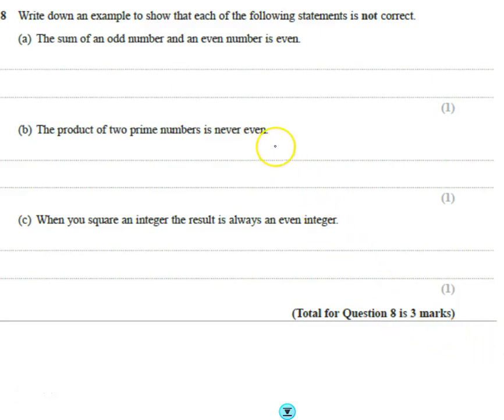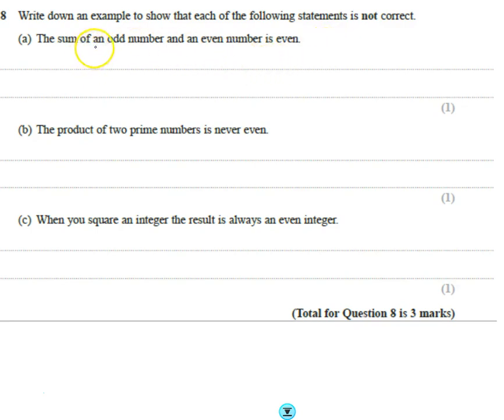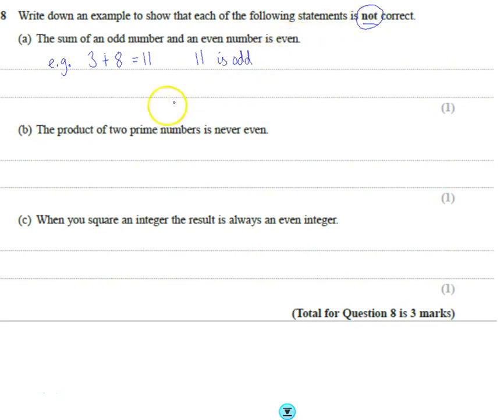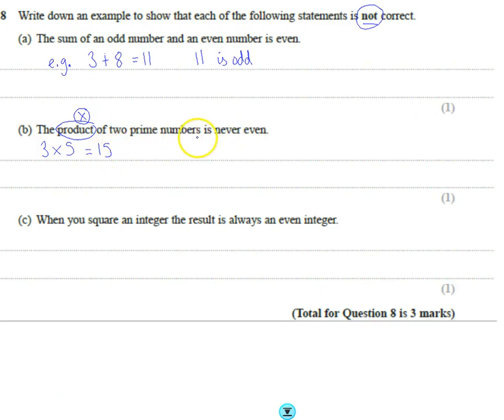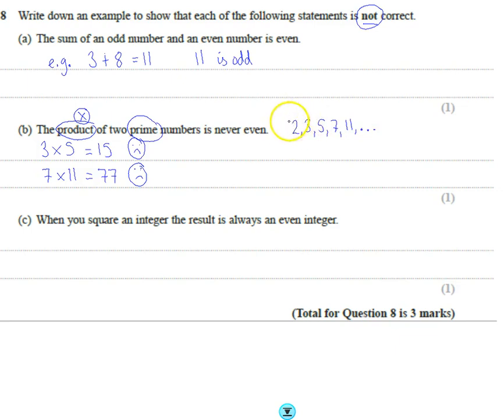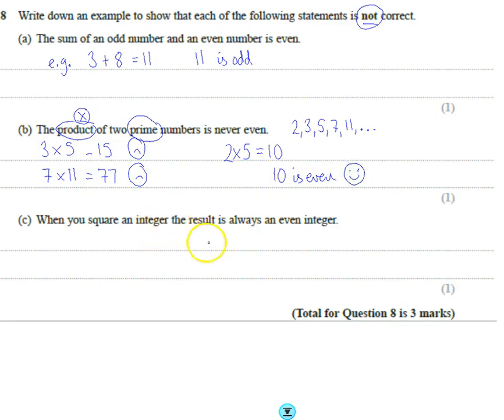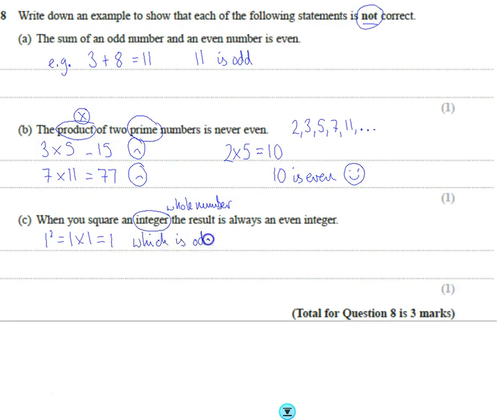Edexcel Mock 2 Paper 1F Q8 Odd Even Primes Integers Squares